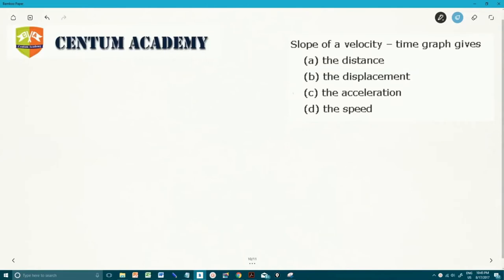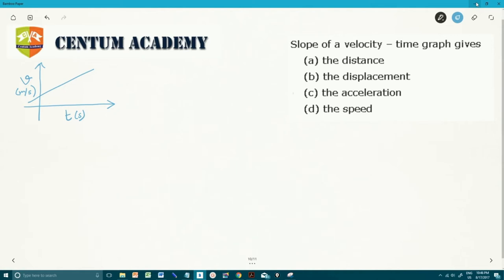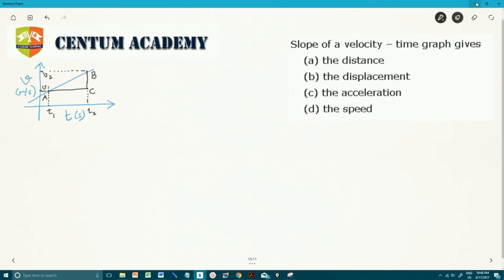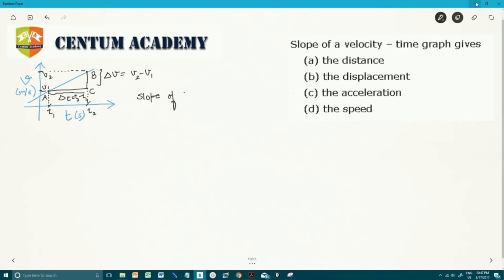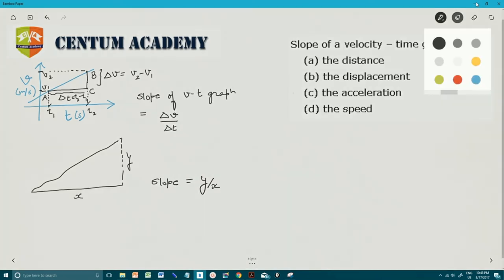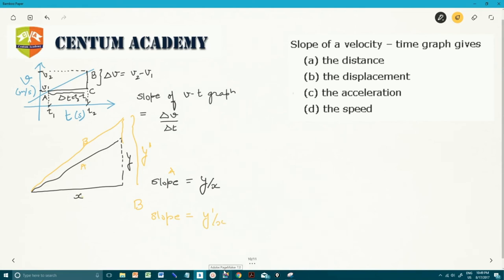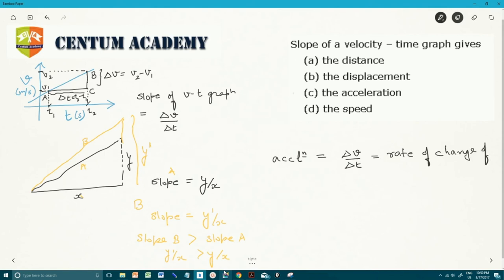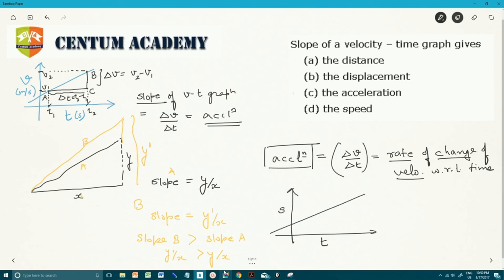Physics][IX][Motion] Solved Example 13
A problem based on velocity-time graph

& COMPETITIVE EXAMINATIONS